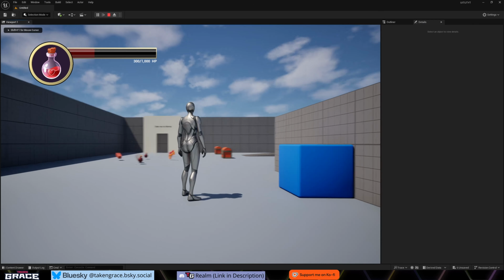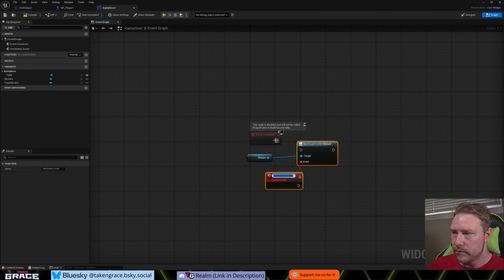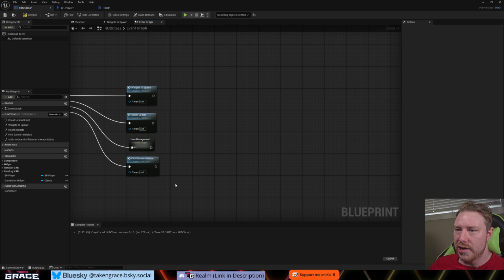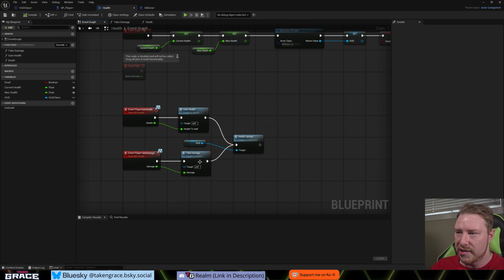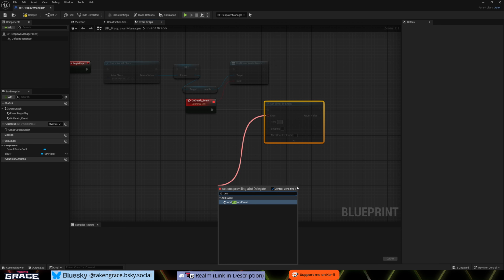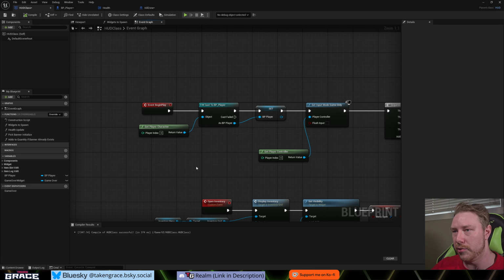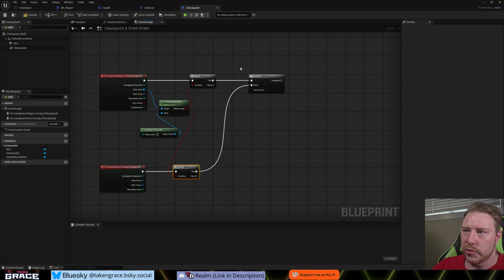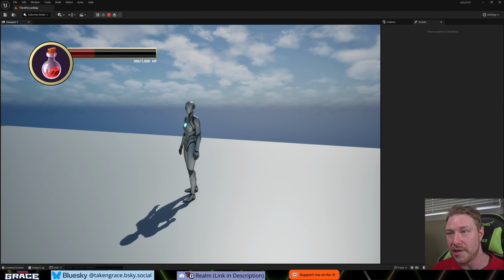3 DIFFERENT Ways to Respawn in Unreal Engine 5 | Checkpoint & Respawn Tutorial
Learn how to respawn players in Unreal Engine 5 with these 3 different ways!  You'll learn how to create a Game Over screen, respawn the player to a spawn point or if you need respawn at checkpoint, This video has it all in this UE5 tutorial. Perfect for game devs looking to enhance their gameplay and user experience.

00:00 the 3 Different ways to Respawn
0:55 Health Component and Health Bar
1:23 #1 Creating the Game Over Screen UI
5:35 Review of the OnDeath Event
6:26 Scripting PlayerDeath
7:14 Creating Game Over Widget in HUDClass
11:22 #2 Starting Respawn Player at a Point
14:02 Respawn Manager
19:36 Fixing the Possess Issue
20:55 Fixing the Input Mode Issue
24:00 #3 Respawn at Checkpoint
29:03 What Happens to your items?

- Live Streams
- Tutorials

- Community Help
- Test My Game Area